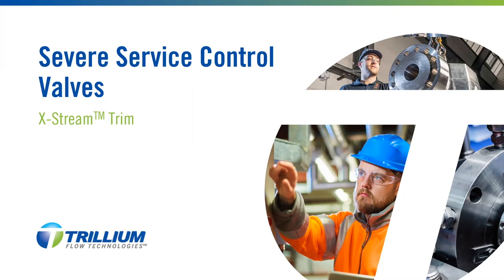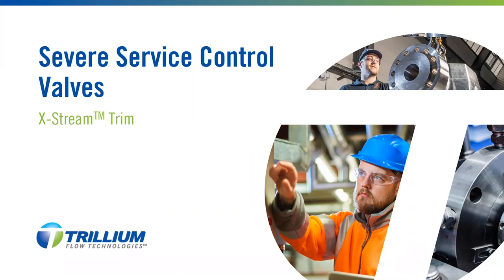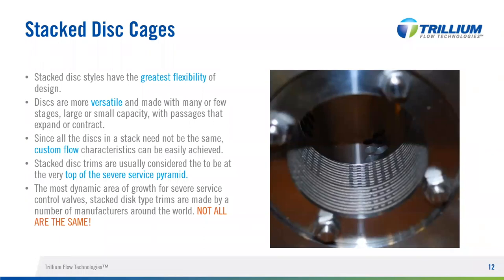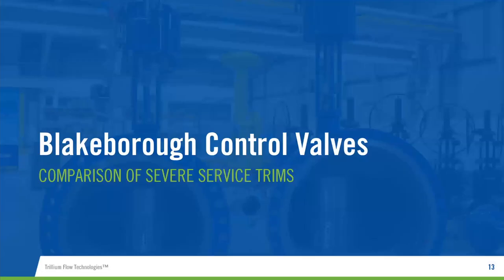Control Valve Trim Selection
Control valves can face many issues while operating under severe service flows, including high-pressure drops, cavitation, noise, vibration, and erosion. These issues can cause damage to the control valve, reducing their operating life.

Watch this webinar to learn more about the Blakeborough® X-stream™ trim and how it can help improve reliability and extend the operating life of your equipment.

Chapters:
Introduction: 0:00
Agenda: 1:24
Control Valve Trim Designs: 3:35
Severe Service Valves (Liquid): 6:44
Multi-Stage Trims: 11:14
Comparison of Severe Service Trims: 16:40
Additive Manufacturing: 35:19
Total Velocity Control: 45:11
Noise Control: 51:05
Question and Answer: 56:57